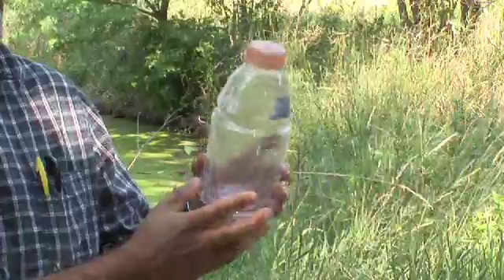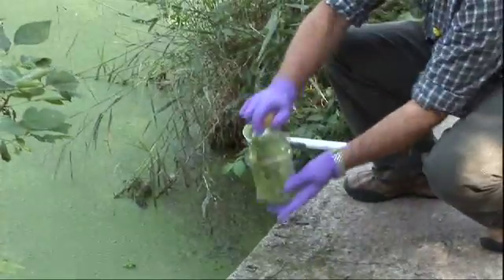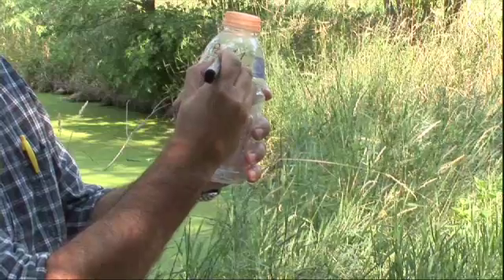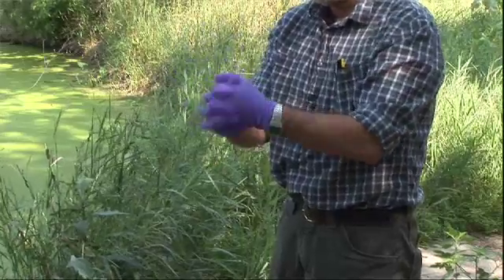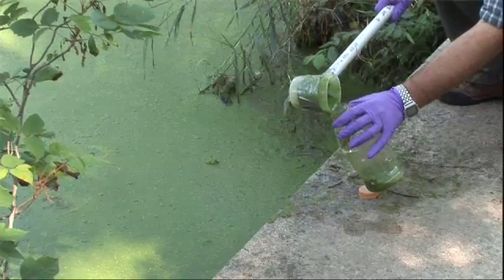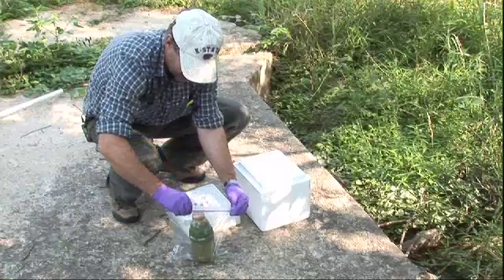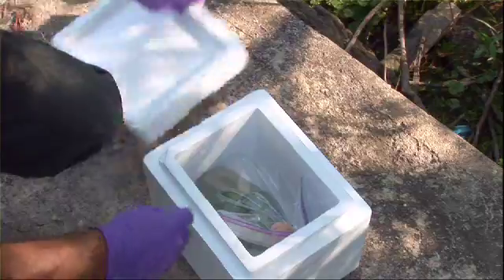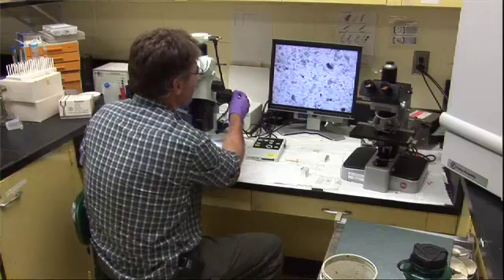How to Test Your Pond for Blue-green Algae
Blue-green algae is one of the animal health issues that you have to deal with every summer in Kansas.  The toxins can be extremely poisonous.  It's important to take a sample where the algae is more likely to be present, such as the downwind side of a pond, and shallow areas that are warmer.
Then, follow these simple steps.
Choose a clean container with a wide mouth.
Rinse out the container with the pond water.
Label the outside with the date and location.
Scoop the water from the surface along with the scum.
Be careful not to come into contact with the water by using a cup attached to a long stick, or by using gloves.
Secure the lid, and put the sample into a plastic bag.
Put the sample into a cooler with an ice pack, but don't freeze.
Place it into a refrigerator, and then mail the sample by overnight express to a lab.

Produced the Department of Communications at Kansas State University.